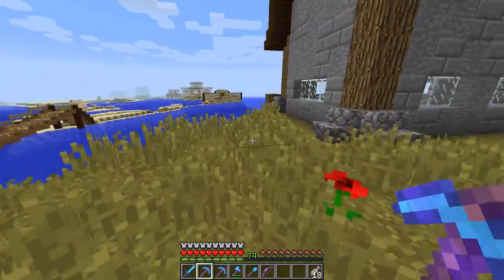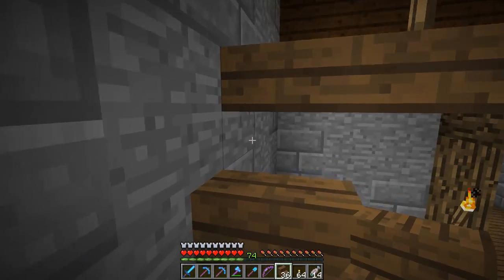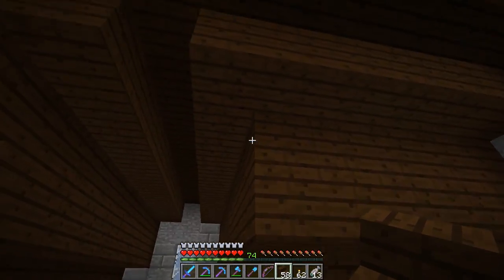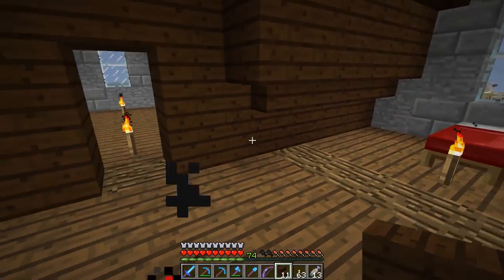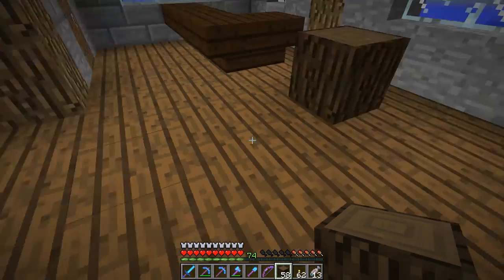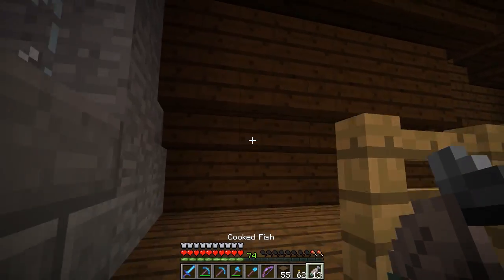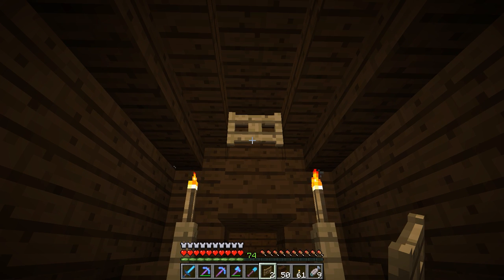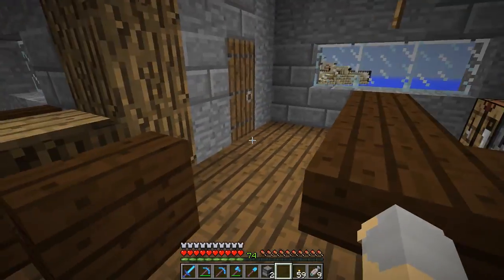Welsknight's Realm - Ep. 89: The Moosehead Tavern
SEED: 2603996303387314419